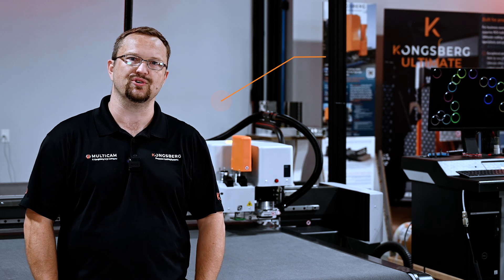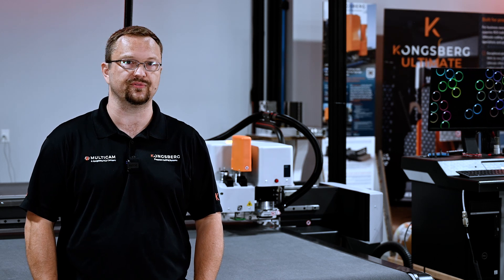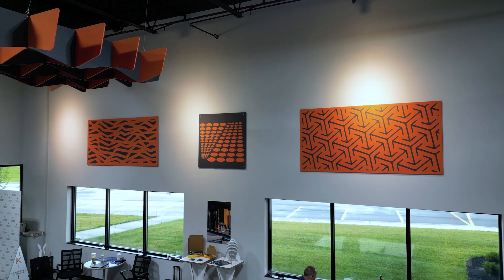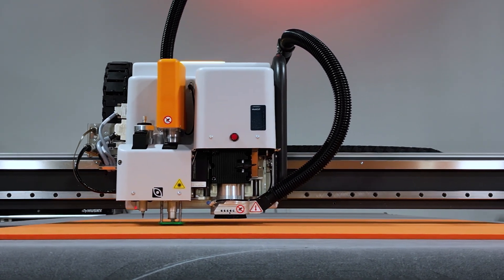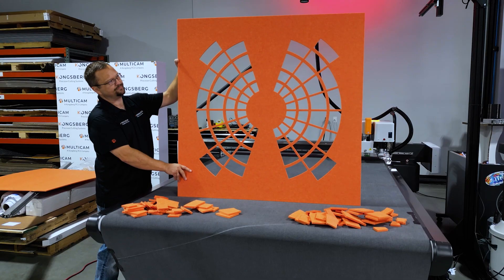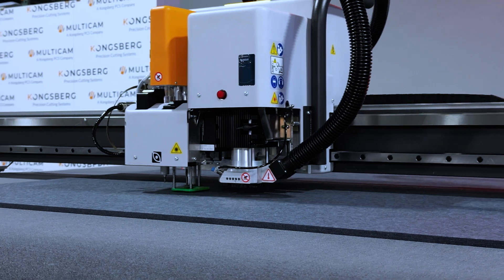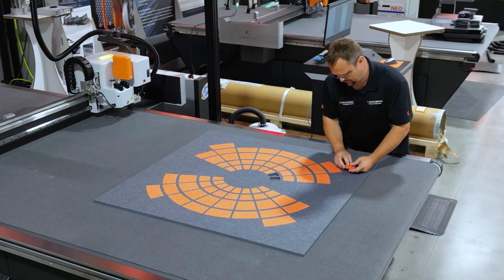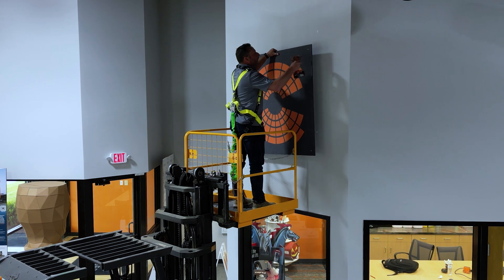Inspired By Kongsberg - Acoustic Panels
Welcome to our "Inspired by Kongsberg" series! In this episode, we're diving into the world of acoustic panel production using our state-of-the-art X24 Digital Cutting System.

Acoustic panels are essential for improving sound quality and reducing noise in various environments. Whether you're setting up a recording studio, a home theater, or an office space, well-crafted acoustic panels can make a significant difference.

Our X24 system is designed to deliver unparalleled accuracy and efficiency, making it the perfect tool for intricate projects like acoustic panel production. Inspired by the renowned Kongsberg technology, the X24 offers advanced features that ensure top-notch results every time.

If you’re passionate about digital cutting systems and innovative design solutions, this series is for you!